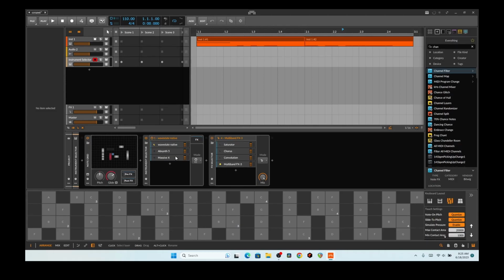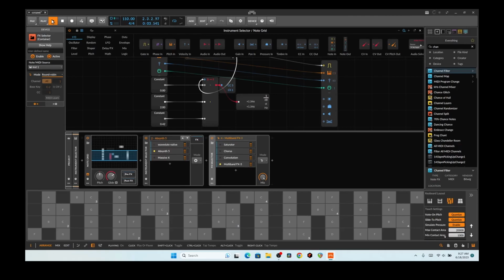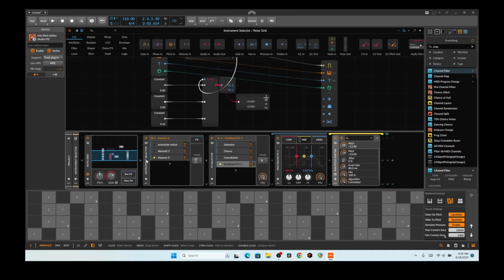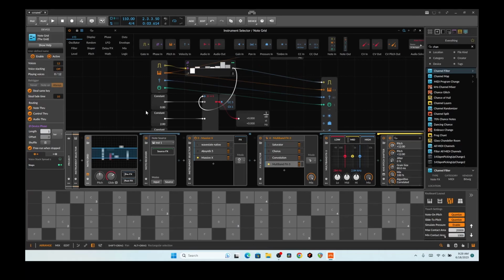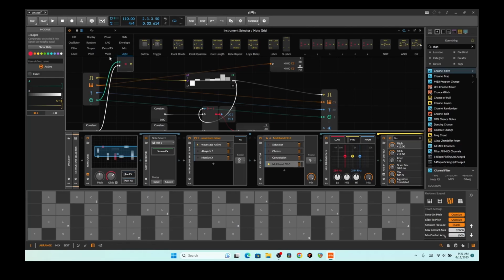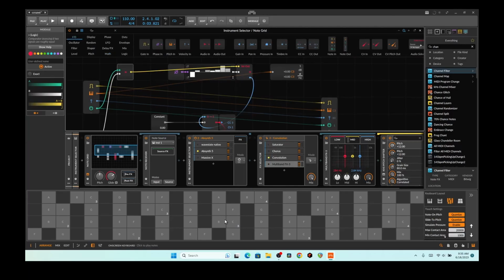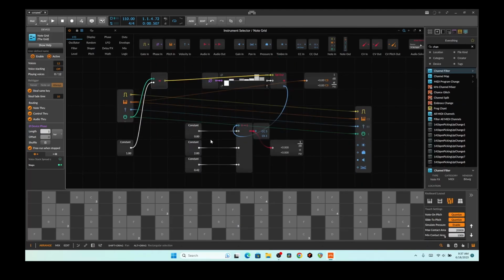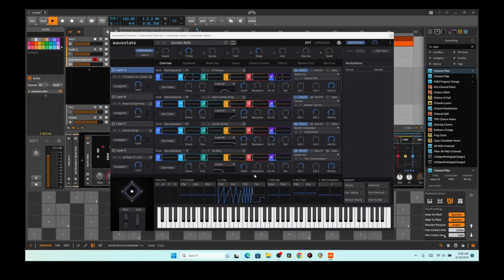Getting Rhythmic fx with Bitwigs FX/instrument selectors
The new Bitwig 5.0 Beta 11 added a mode to the selectors and I wanted to show off another way of using them..